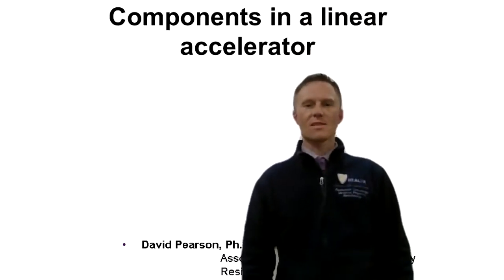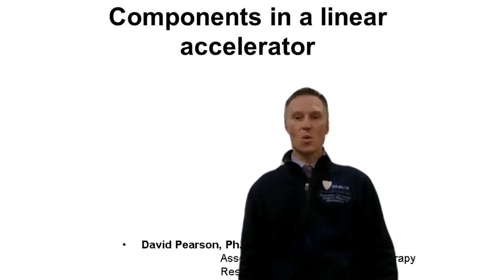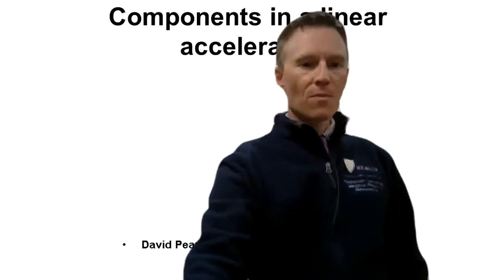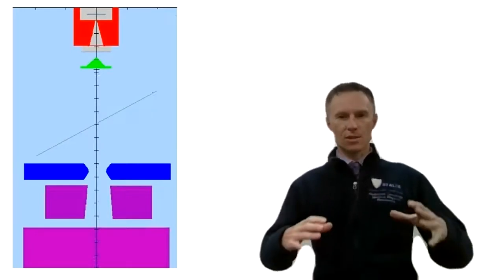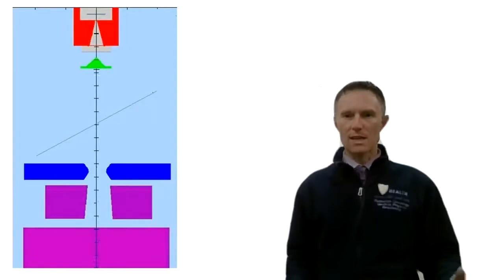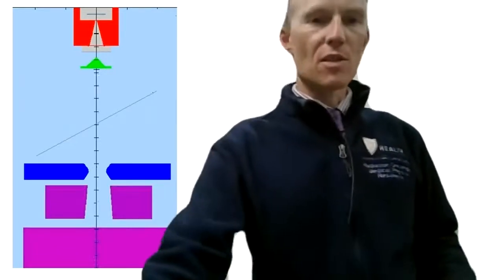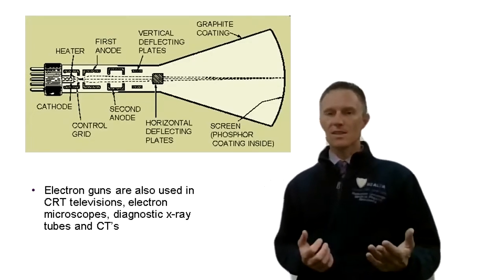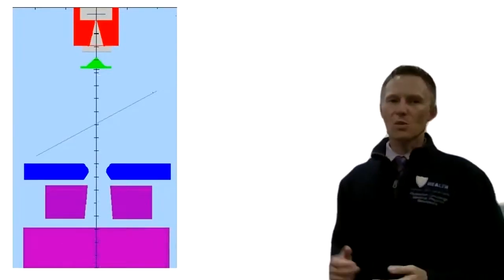Components of a medical linear accelerator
This video was given as class to our graduate students and residents in summer 2020. We cover all the major components in a modern gantry-based medical linear accelerator. We discuss the target, primary collimator, flattening filters and scattering foils, mirror, monitor chamber, jaws and MLCs. We also discuss some of the beam generation components such as the electron gun, magnetron and waveguide.